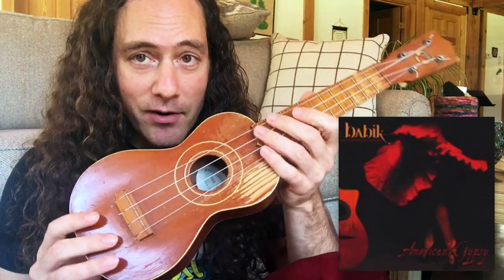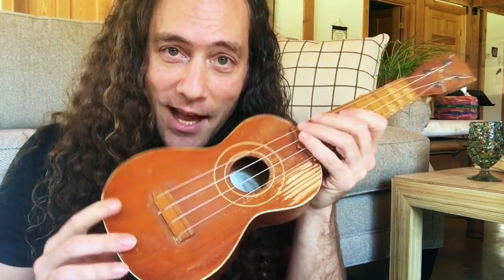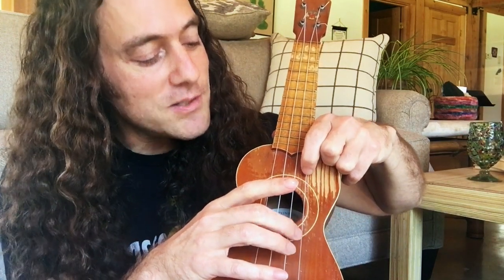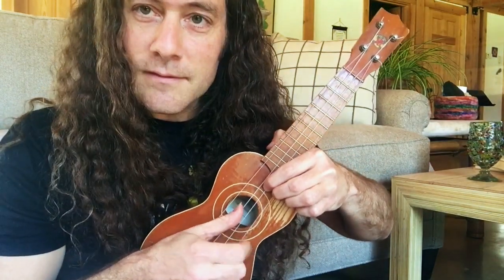Amazing Ukulele Hack! Make Super High Notes on a 12 fretted Uke! (+ Stand By Me Solo)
This ukulele lesson will teach you a VERY COOL way of fretting...by exploring an exotic left hand technique with many possibilities!!  ☯︎ Patron Post for this lesson

☯︎ TIMESTAMPS
0:00 Intro
1:57 Overview of LH nail technique
2:58  Extend the range of your ukulele/guitar fretboard
3:10  Make slides/glissandos more fluid, expressive & exotic
3:49  Create extramusical effects
3:54 Learning to create new notes/frets in tune
5:21 Stand by Me Solo

~ Vidami YouTube Looper- it SLOWS DOWN & LOOPS the VIDEOS while you KEEP  YOUR HANDS ON your music making, art project, etc.